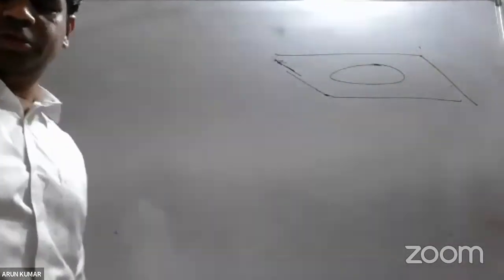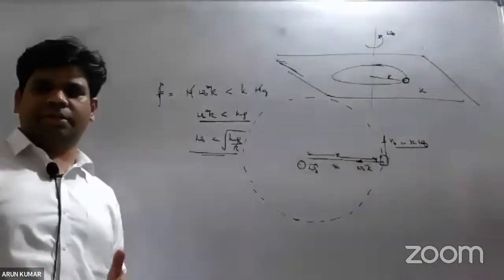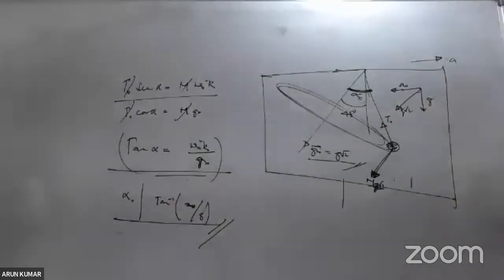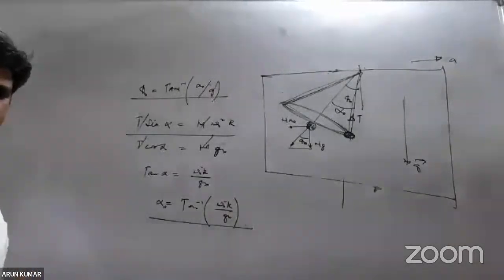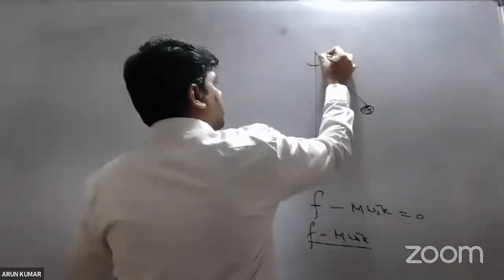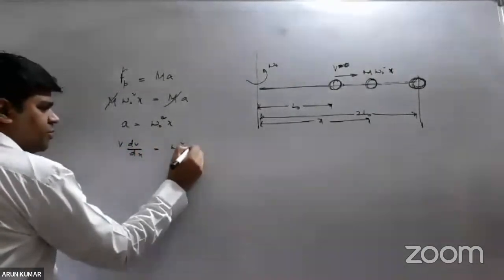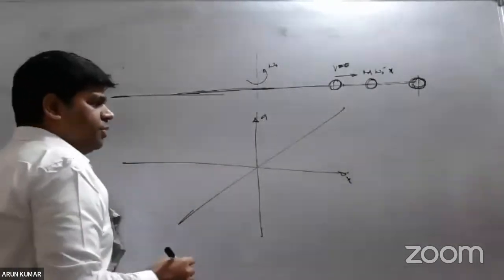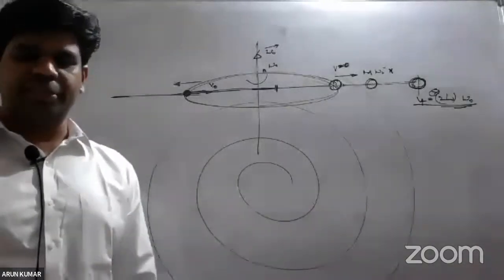IIT-JEE/NEET MS-1(SEPT 27)